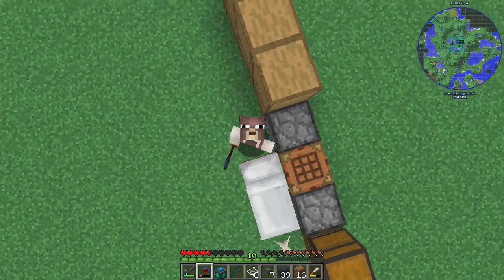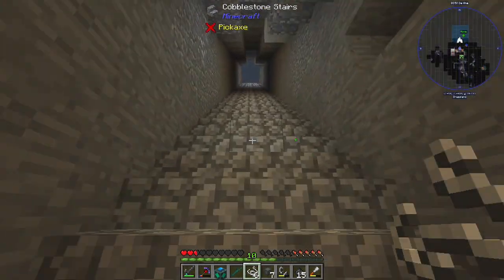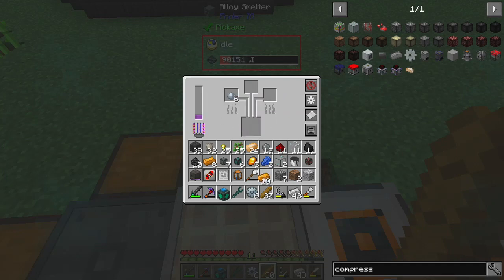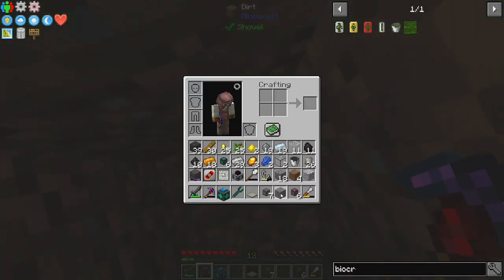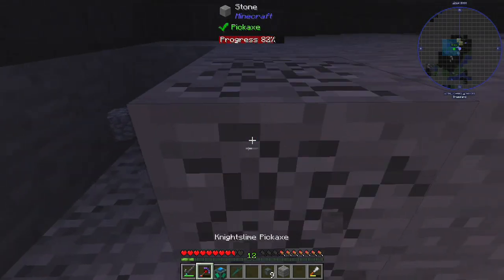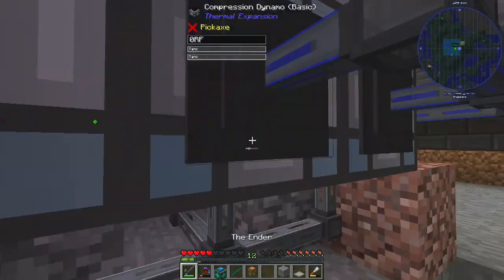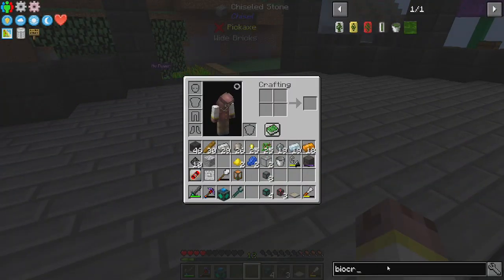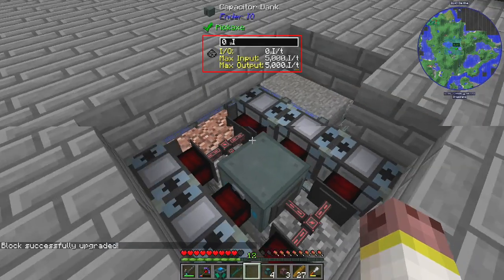Direwolf20 1.12 V2 - Dynamo Time {11}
I hope you had a good time, like I did, this is a very fun modpack for me and I hope you enjoyed. If you want to play this pack for yourself it will be on the FTB and Curse launcher.